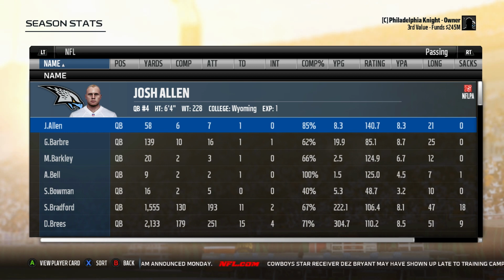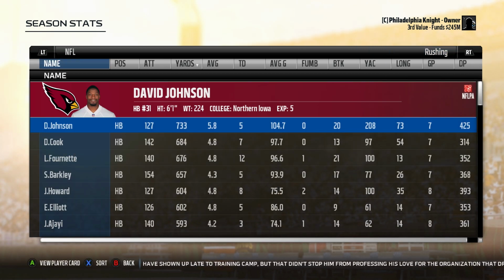DOWNLOAD MY CUSTOM DRAFT CLASSES! -- MADDEN 18 FRANCHISE MODE